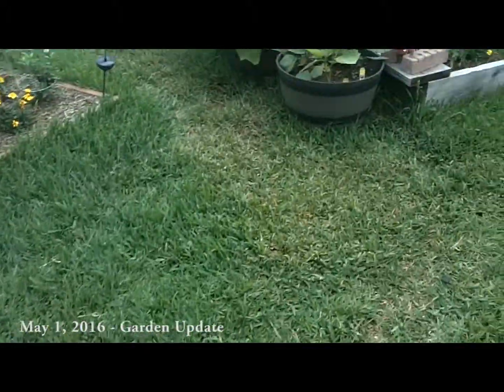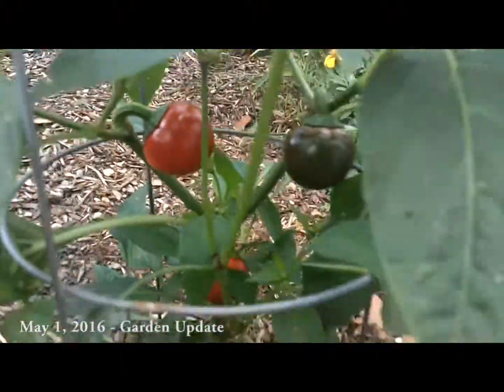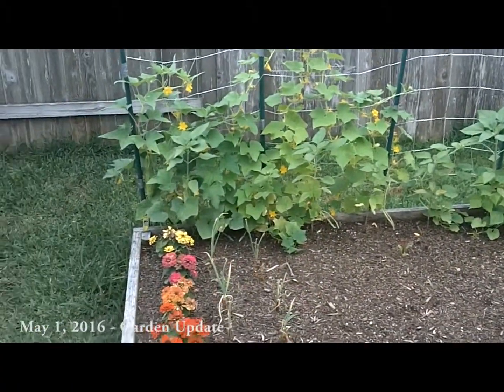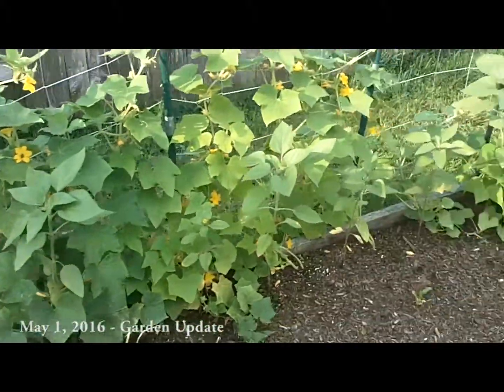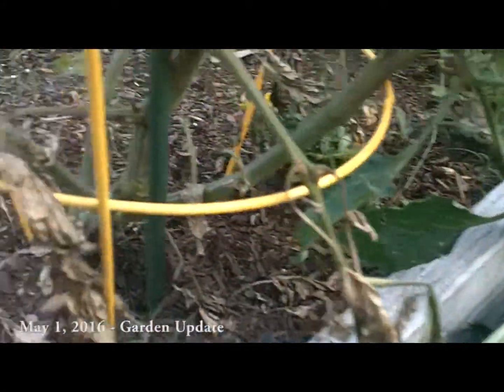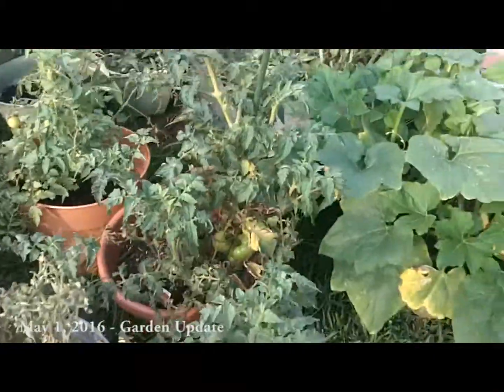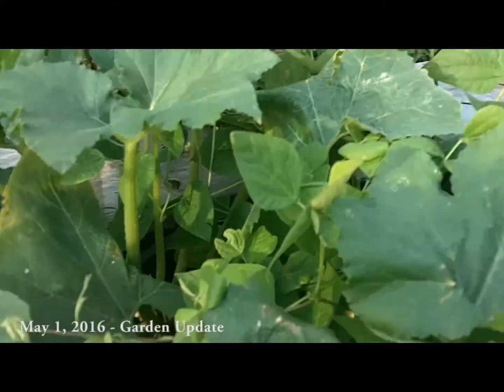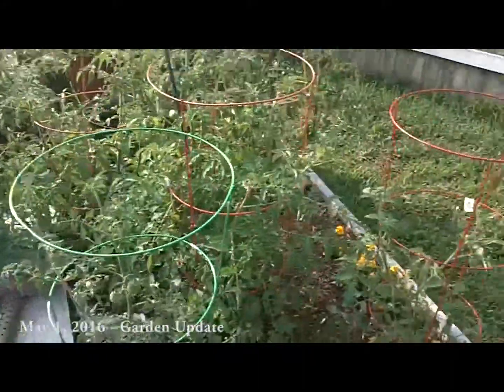Garden Update #3 - May 1, 2016 - Zone 9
Garden update for May 1, 2016. Everything is growing well, but some of the tomato plants are not looking the best.